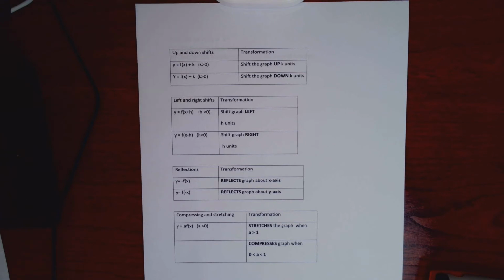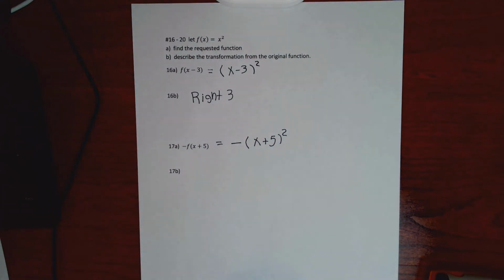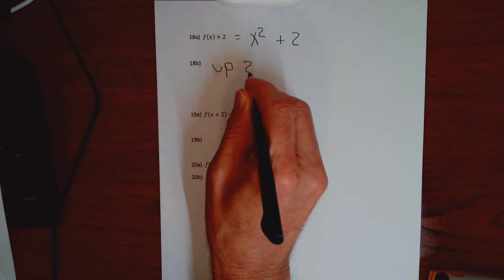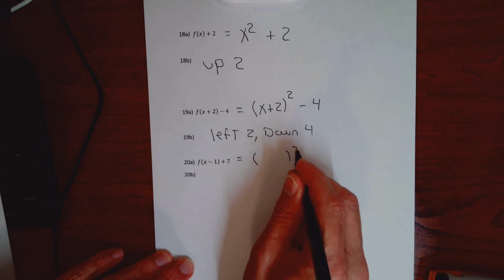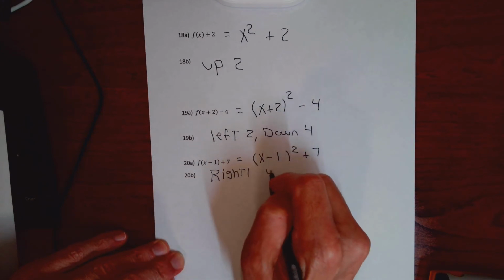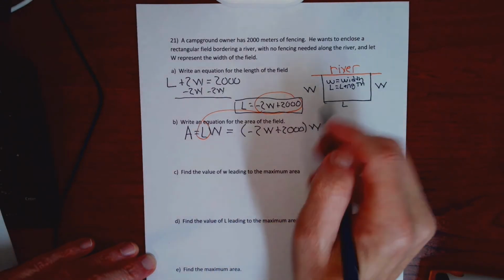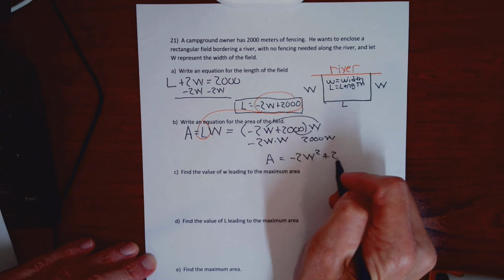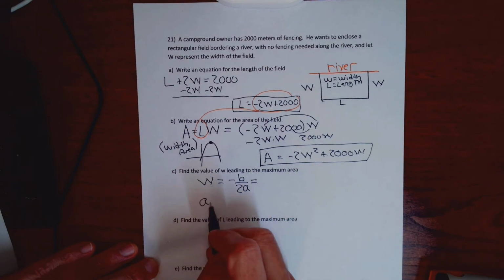Chapter 3 Practice test part 2 of 2